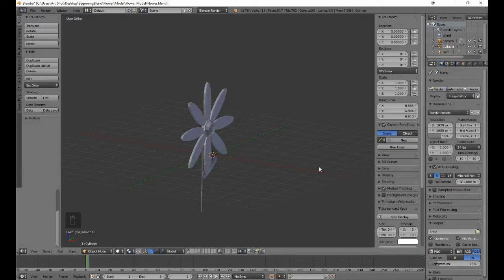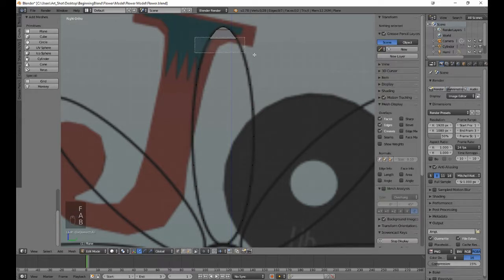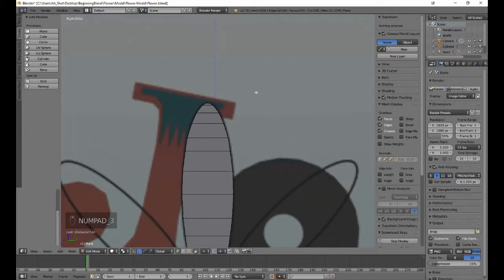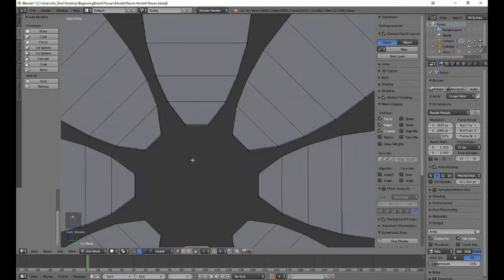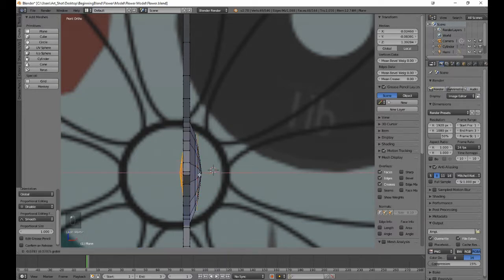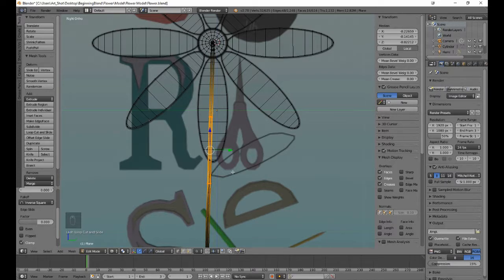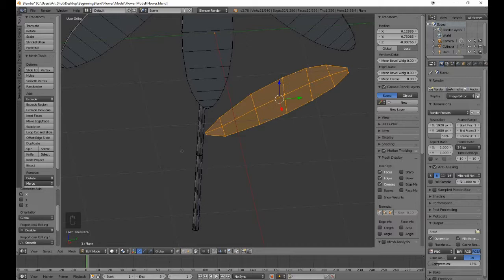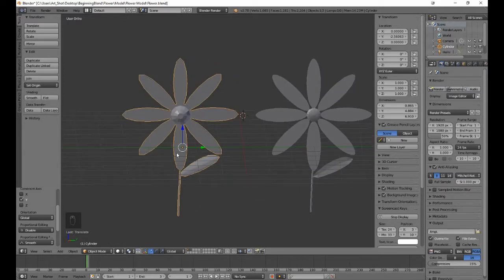Beginning to Blend: Flower Method B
In this video we look to use cylinders and the Vertice Trace Method to model a flower.